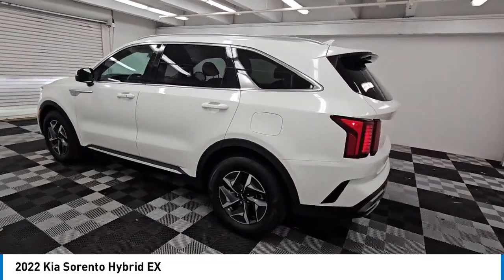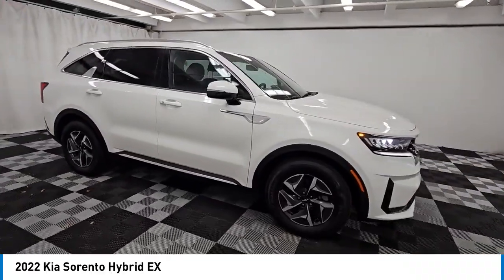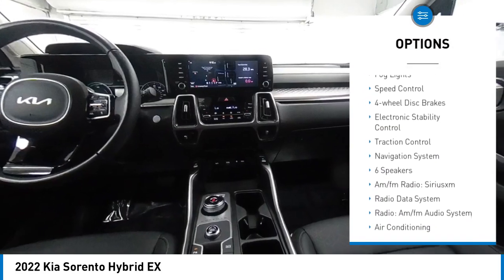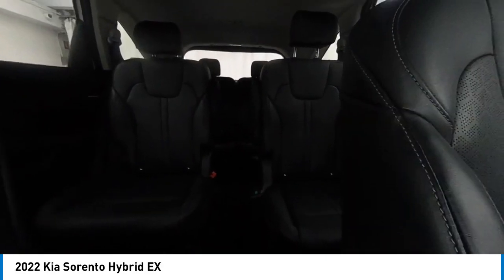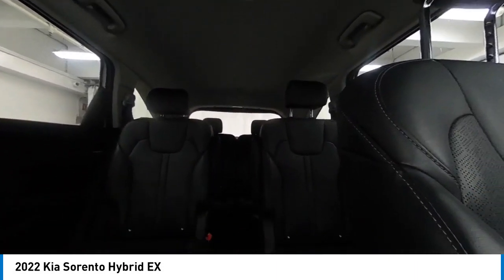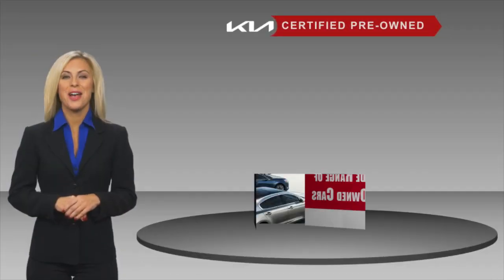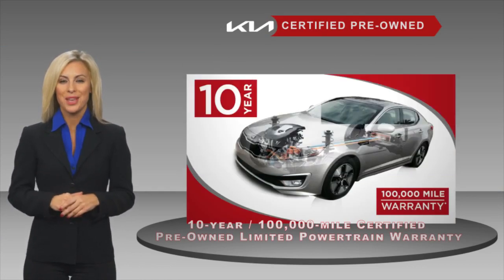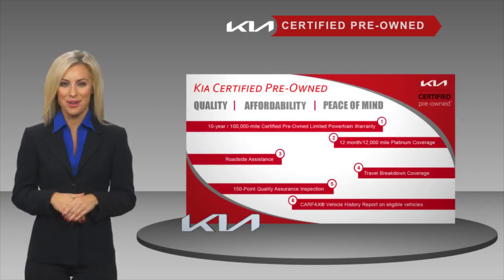2022 Kia Sorento Hybrid near me coral springs pompano miami fl KN5062711 KN5062711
Snow White Pearl Used 2022 Kia Sorento Hybrid near me in Davie, Pompano, Fort Lauderdale, Miami FL at Coral Springs Automall

9300 W Atlantic Blvd.

9400 W Atlantic Blvd.

Coral Springs Auto Mall is proud to present you with another True Market Priced Pre-Owned Vehicle. This 2022 Kia Sorento Hybrid EX Kia Certified Pre-Owned is loaded with the following Factory Options: Kia Certified Pre-Owned Certified and 1.6L I4 DGI Hybrid Turbocharged DOHC 16V LEV3-ULEV70 Kia Certified Pre-Owned Certified, 1.6L I4 DGI Hybrid Turbocharged DOHC 16V LEV3-ULEV70, 3rd row seats: split-bench, 4-Wheel Disc Brakes, 6 Speakers, ABS brakes, Air Conditioning, Alloy wheels, AM/FM radio: SiriusXM, Apple CarPlay & Android Auto, Auto High-beam Headlights, Automatic temperature control, Axle Ratio: 3.510, Brake assist, Bumpers: body-color, Carpeted Floor Mats, Delay-off headlights, Driver door bin, Driver vanity mirror, Dual front impact airbags, Dual front side impact airbags, Electronic Stability Control, Emergency communication system: UVO Link, Exterior Parking Camera Rear, Folding Cargo Tray, Four wheel independent suspension, Front anti-roll bar, Front Bucket Seats, Front Center Armrest, Front dual zone A/C, Front fog lights, Front reading lights, Fully automatic headlights, Heated door mirrors, Heated Front Bucket Seats, Heated front seats, Illuminated entry, Knee airbag, Leather steering wheel, Low tire pressure warning, Navigation System, Occupant sensing airbag, Outside temperature display, Overhead airbag, Overhead console, Panic alarm, Passenger door bin, Passenger vanity mirror, Power door mirrors, Power driver seat, Power Liftgate, Power steering, Power windows, Radio data system, Radio: AM/FM Audio System, Rear air conditioning, Rear anti-roll bar, Rear reading lights, Rear window defroster, Rear window wiper, Remote keyless entry, Roof rack: rails only, Security system, Smart Key w/ Push Button and Remote Start, Speed control, Speed-sensing steering, Split folding rear seat, Spoiler, Steering wheel mounted audio controls, SynTex Artificial Leather Seat Trim, Tachometer, Telescoping steering wheel, Tilt steering wheel, Traction control, Trip computer, Turn signal indicator mirrors, Variably intermittent wipers, and Wheels: 7.0J x 17 Machine-Finished Aero Alloy!!brbrCoral Springs Auto Mall is a family owned dealership that has served the South Florida community with quality new and used cars since 1985. During this time weve had the chance to grow and learn with our community and sharpen the skills of our staff to provide better customer service while saving you money. The sales, service, and finance specialists are more than knowledgeable and eager to provide you with top notch car buying experience. Coral Springs Auto Mall wants to set the bar a bit higher when it comes to taking care of our customers and their new, used, or certified pre-owned .